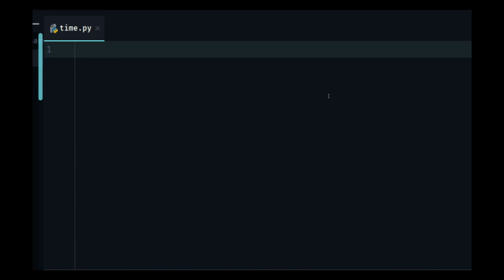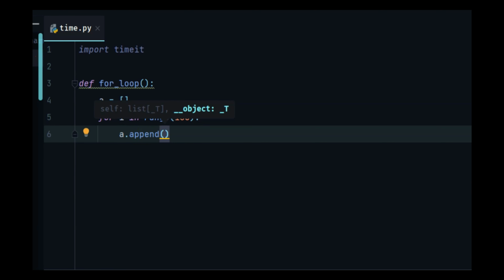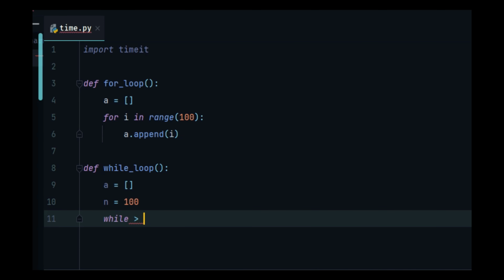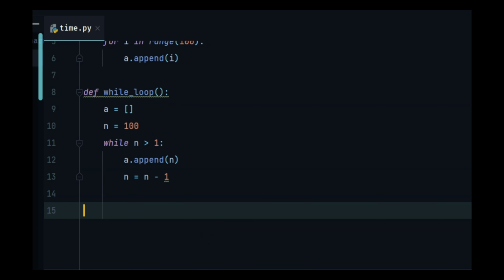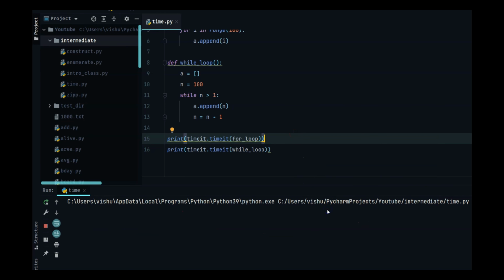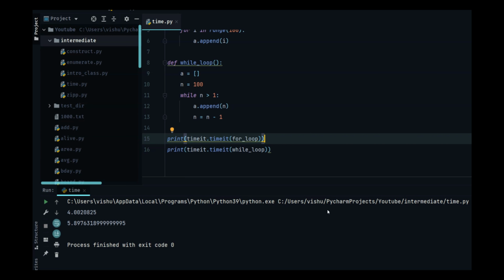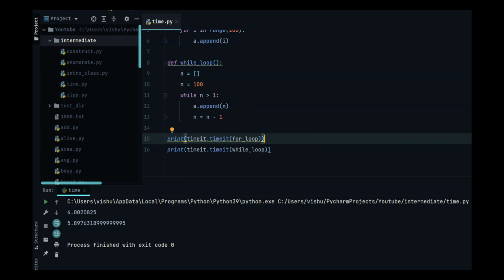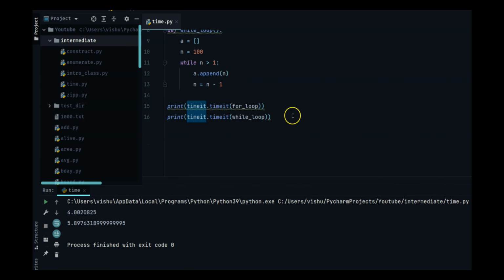Python Timeit Function | SavageCamp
Python Timeit Function

We write functions and just run to see it work. But what we miss is how efficient those functions are and are they really helping us?
In programming, you have various ways to write one function, some are good, some are ok, some are bad.

How do we know this? Well, by using the timeit function.
Python Timeit module helps us set a timer and calculate how long it took us to run that program. By using this you will know which function runs the fastest and you can use that in your code.